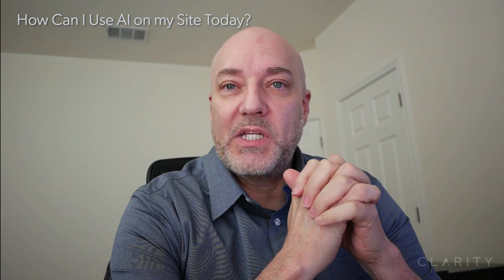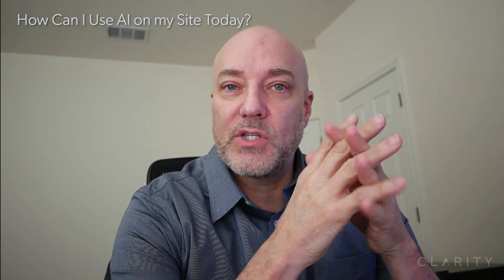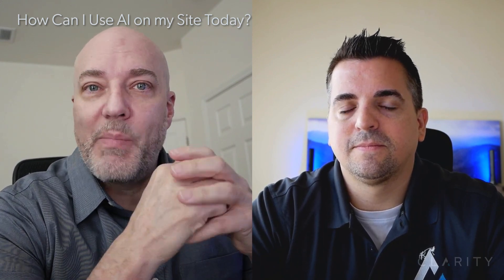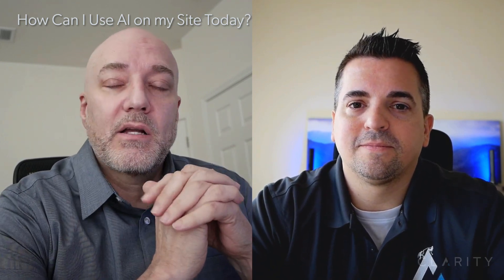Unlocking the Future of E-Commerce with AI | Increase Online Revenue using AI Personalization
In this eye-opening video, we're diving deep into the incredible world of Artificial Intelligence (AI) and how it's set to revolutionize e-commerce as we know it. Whether you're a business owner or a curious shopper, this is a must-watch!

In today's fast-paced digital landscape, staying ahead of the competition is more challenging than ever. That's where AI comes into play. Our experts will show you how implementing AI can supercharge your e-commerce platform, resulting in dynamic enhancements and personalized user journeys that your customers will love.

🧠 Why AI Matters:
AI-driven systems analyze customer data in real-time, enabling you to craft personalized messages that resonate with individual preferences. Imagine greeting your customers by name and recommending products they'll adore, all automatically!

💰 Boosting Conversions:
Higher conversion rates mean more revenue. Discover how AI optimizes your sales funnel, leading to more clicks, add-to-carts, and completed purchases. It's like having a 24/7 sales assistant!

🌐 Enhancing User Experience:
Delve into the world of AI-driven UX improvements. Watch as we demonstrate how AI tailors your website's look, feel, and functionality to suit each visitor. It's like having a store that customizes itself for every customer.

📊 Advanced Reporting:
Data is power. AI provides insights you didn't even know you needed. We'll explore how AI-powered analytics can help you make data-driven decisions, improving your strategy and bottom line.

🛍️ Personalized User Journeys:
Keep your customers coming back for more. AI learns from each interaction, creating a seamless, highly personalized journey that keeps your customers engaged and loyal.

🌟 Customer Satisfaction & Loyalty:
Happy customers are loyal customers. Discover how AI-driven personalization boosts satisfaction, leading to repeat purchases and brand advocacy.

Join us as we unlock the secrets to delivering the best experience for your customers, driving unparalleled success in the world of e-commerce. Don't miss out on this transformative journey!

Video Narrated by:
Ron Halversen
Chris Reddick

Video Production by:
Ron Halversen

Remember, the future of e-commerce is here, and it's driven by AI. Watch the video to discover how you can transform your business and delight your customers. Let's embark on this exciting journey together! 🌐💼🤖